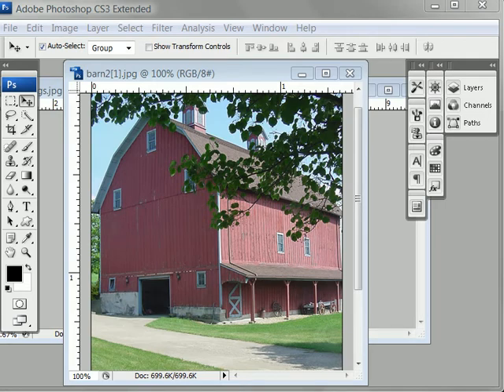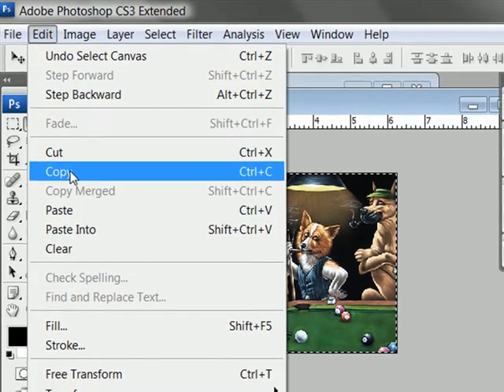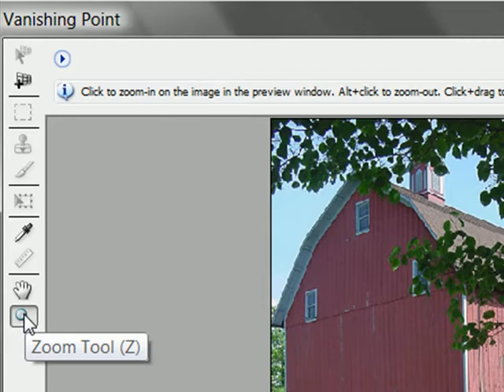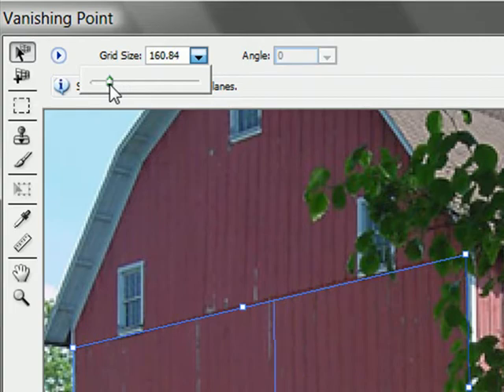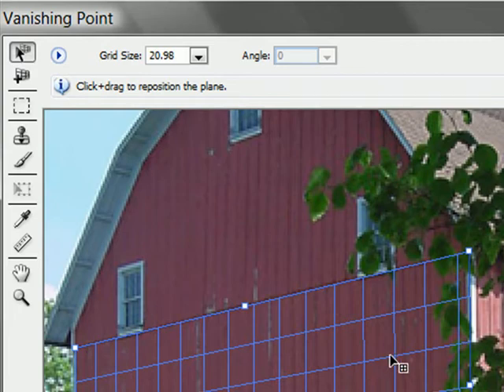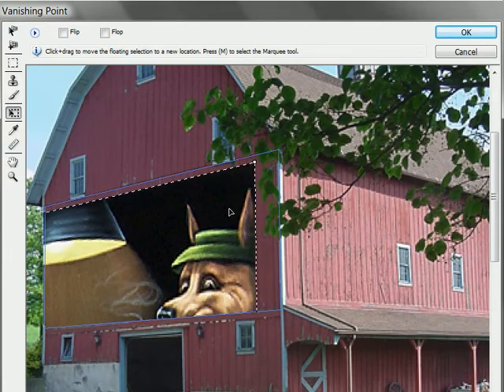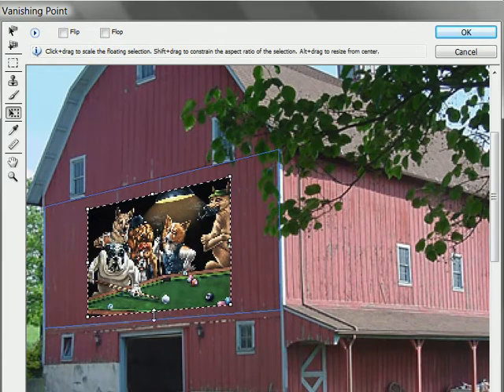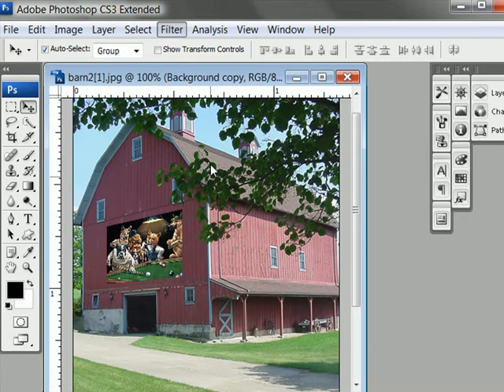Photoshop - Vanishing Point Filter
teaches you how to use the amazing Photoshop CS3 Vanashing Point Filter.